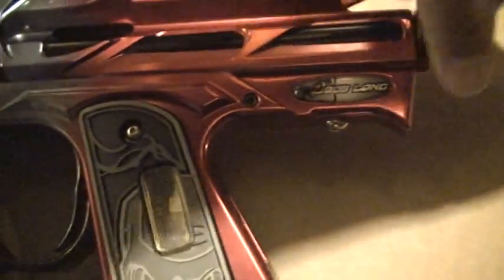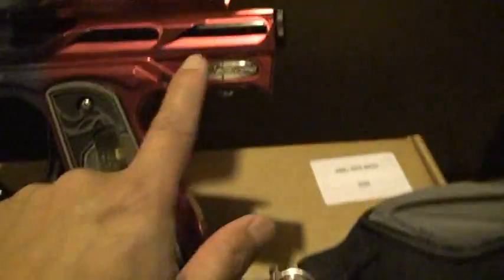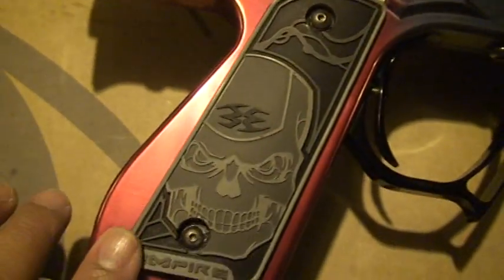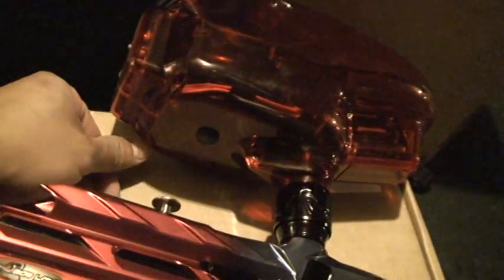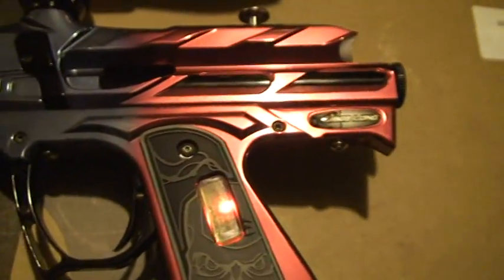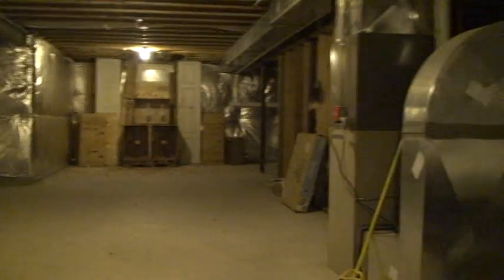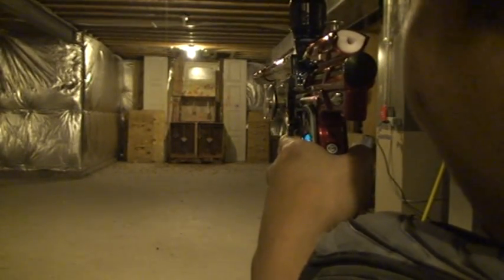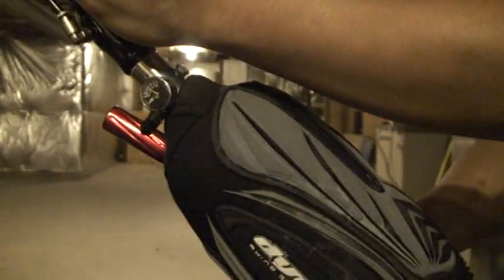VIRTUED BOB LONG ALIAS INTIMIDATOR SHOOTING